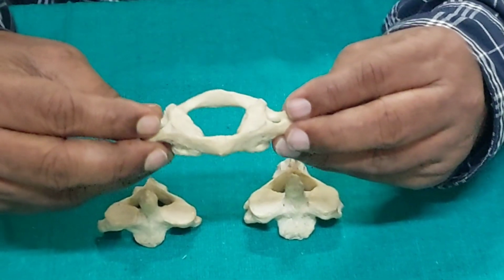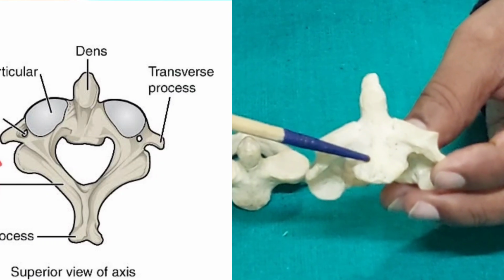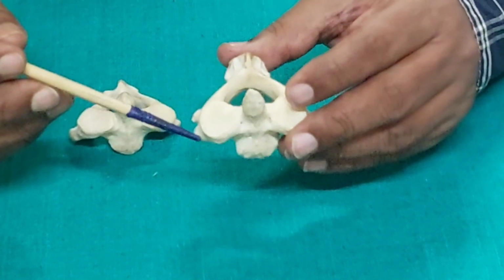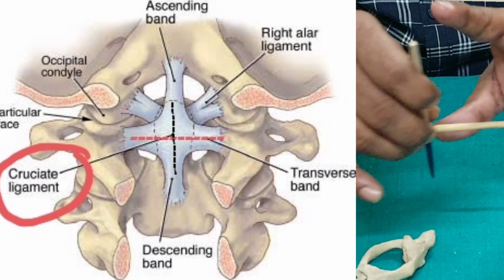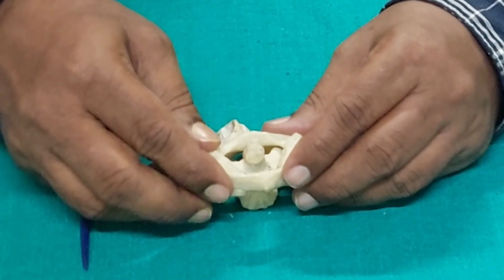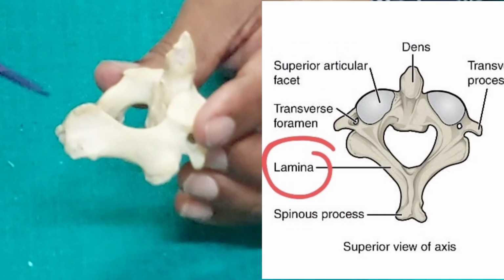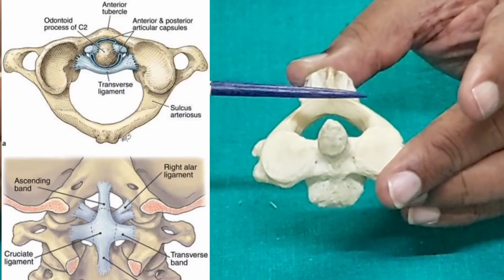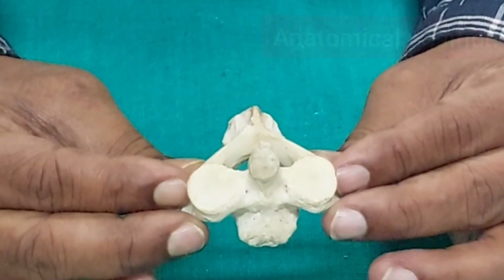Cervical vertebrae l Atypical l Axis l Anatomical features l Important attachments l Prof. TK Jana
Next video will be uploaded on 7th cervical vertebra.